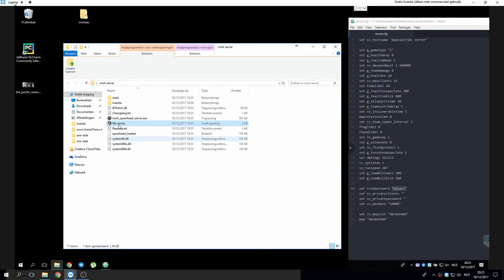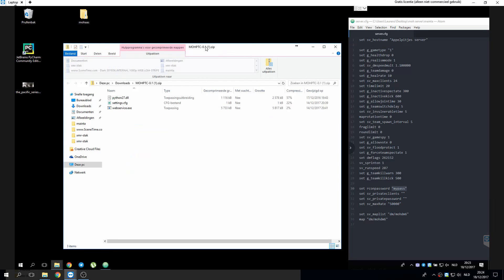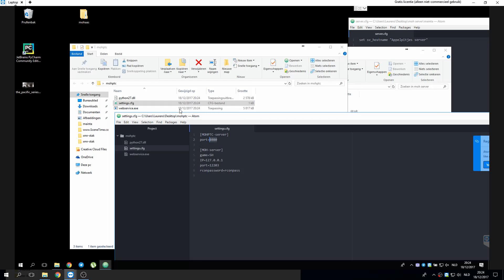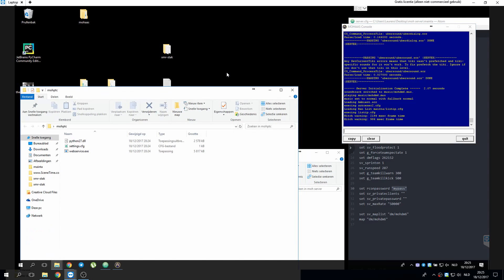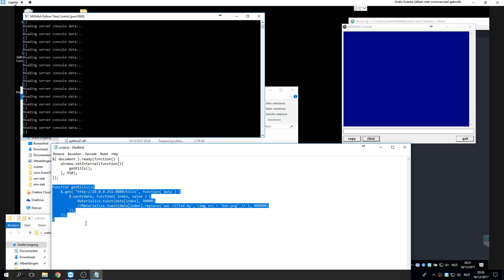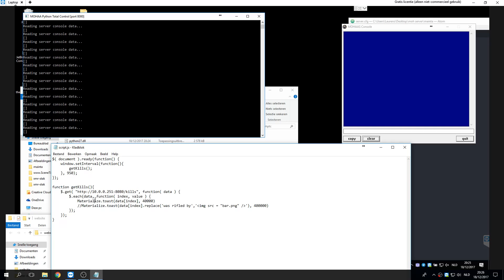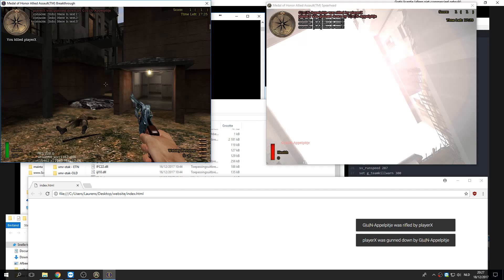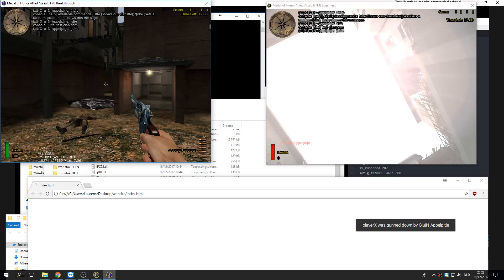MOHPTC How to